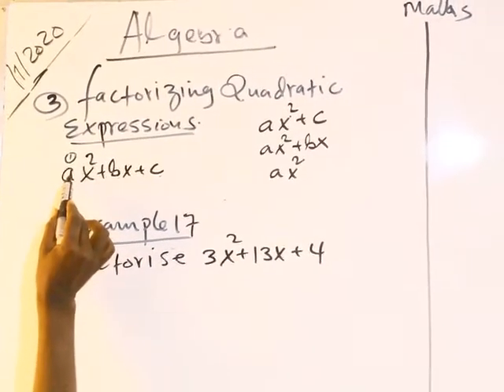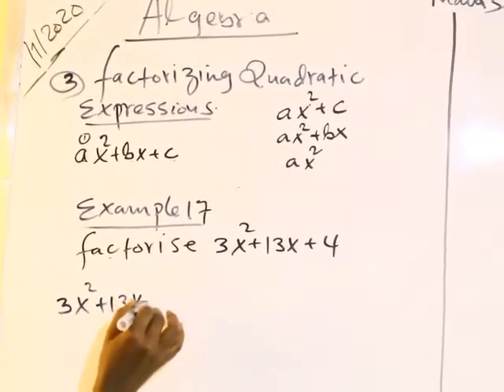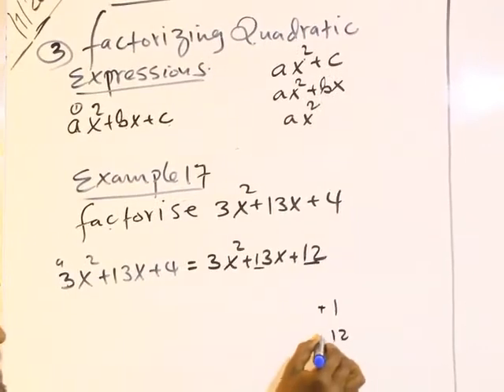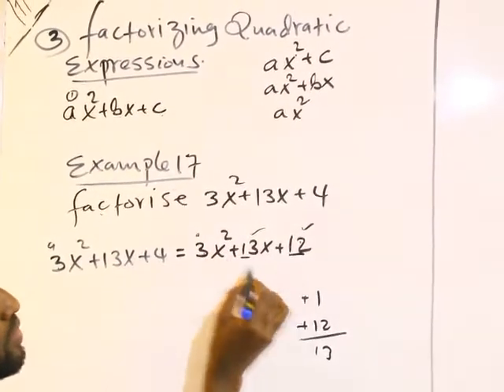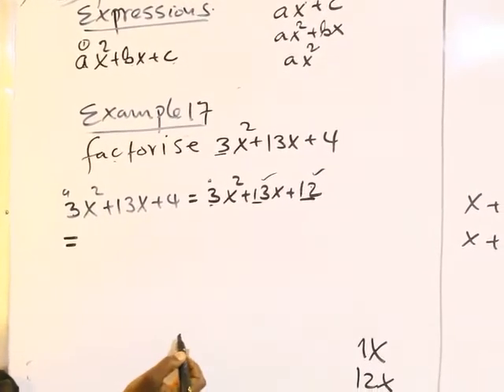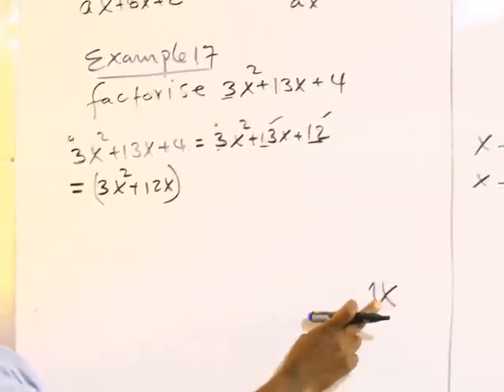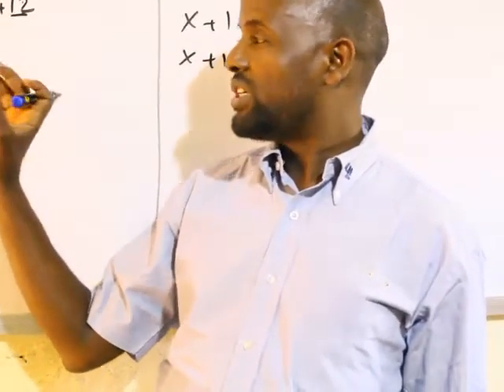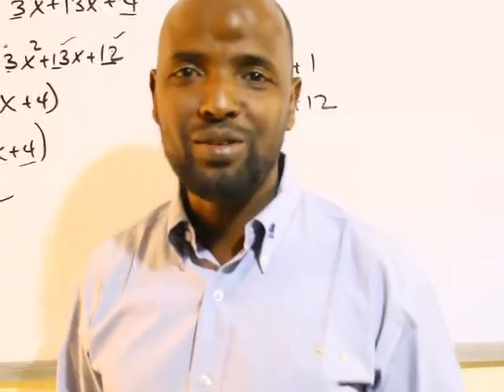Algebra( casharka 20aad): Maxamuud Cali Aaden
Factorising Quadratic Expressions